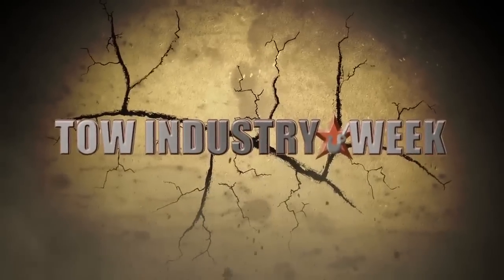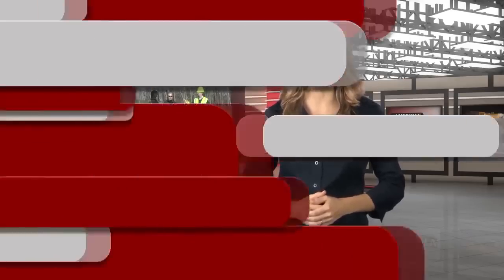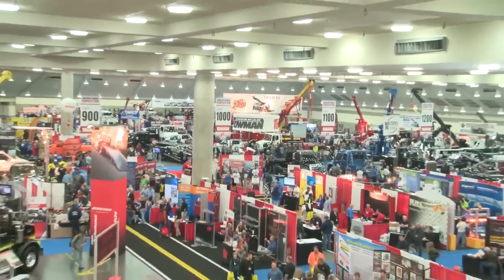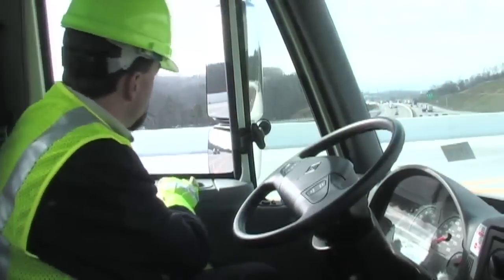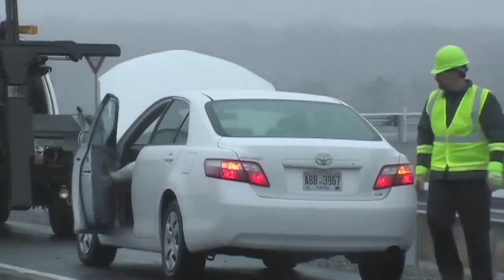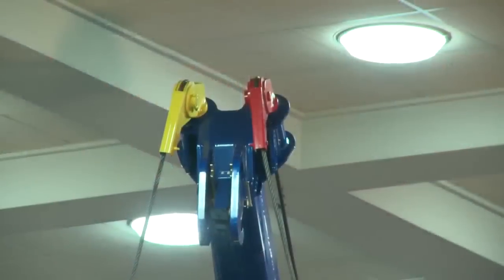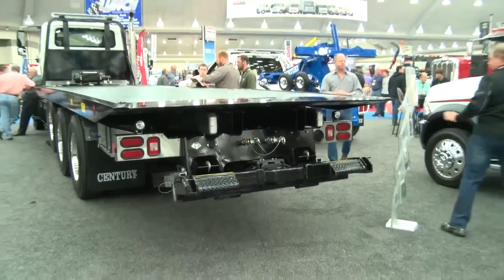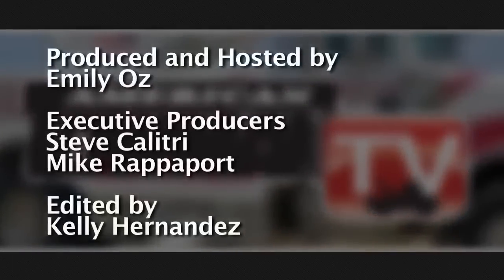Towing Safety Evolution Explained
Safety Measures in our industry are evolving.  Wrecker Manufacturers continue to address key changes that will benefit the towers who operate them.  We caught up with Randy Resch, American Towman's Operations Editor, on the the show floor of the Expo in Baltimore, MD to hear more.  Hino Light and Medium Duty Trucks are the fastest growing brand in America. From Cab-Over and Hybrid Light Duty to Class 7 Medium Duty applications, Hino delivers.